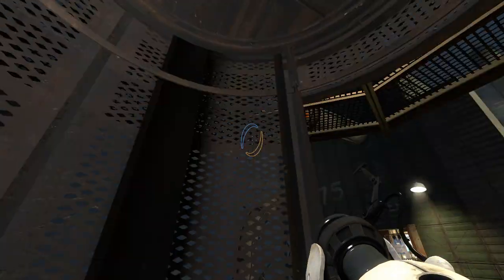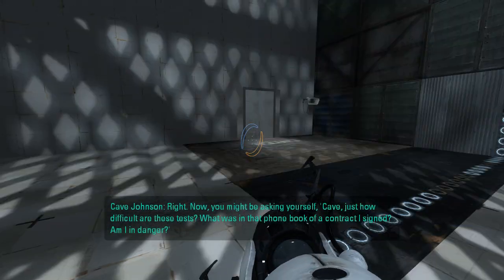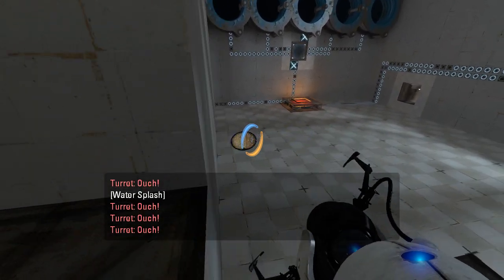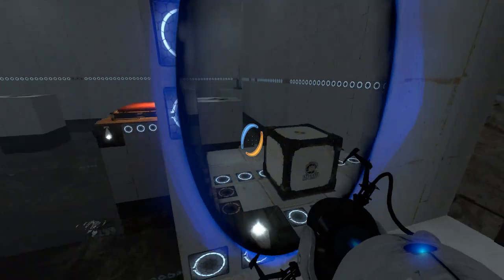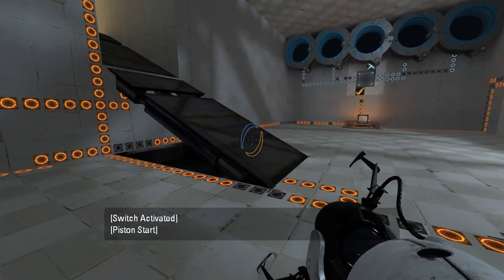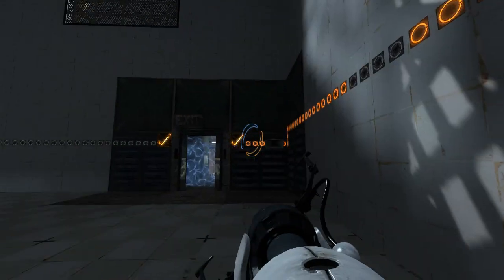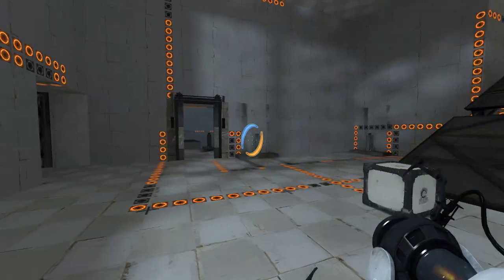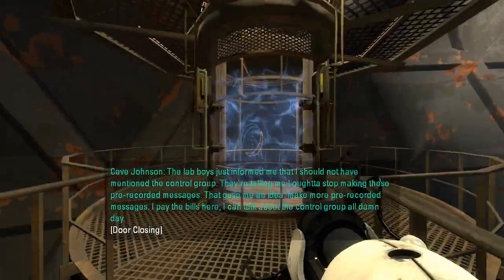Portal 2 PeTI - "A Chamber for LB" by scmcgowen